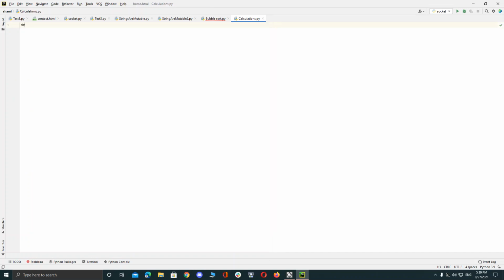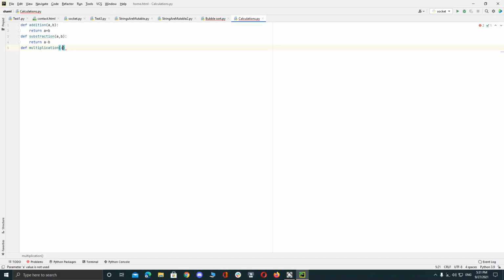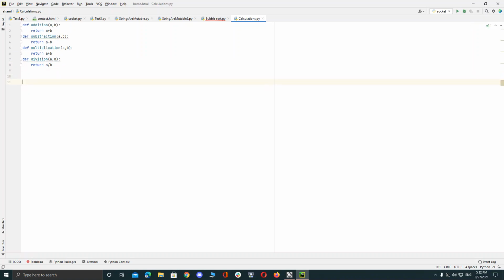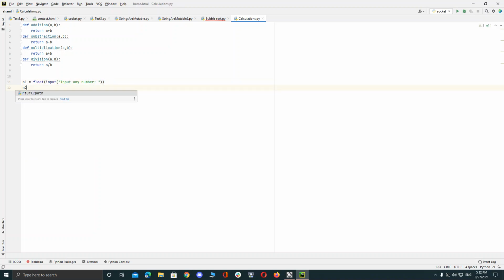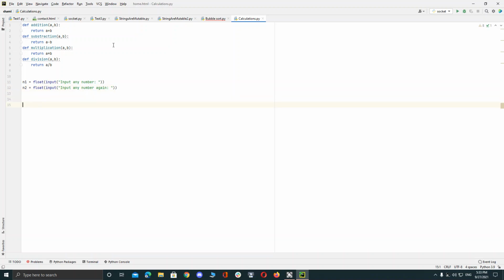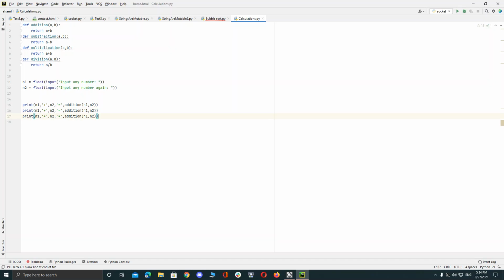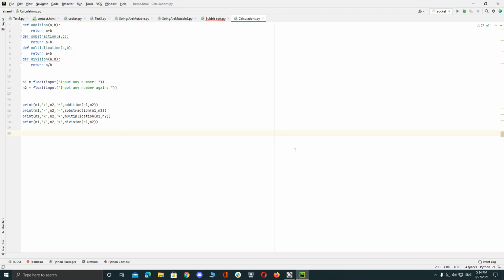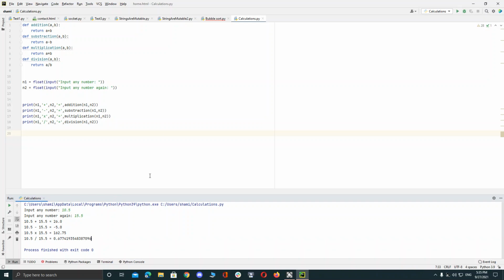A python program to calculate the sum, multiple, divisor and difference of two numbers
Hey everyone,

This is a python program where I have taken two numbers as inputs then after some processing I have given the outputs. It will do the addition, subtraction, multiplication and division of those two numbers and print the outputs.